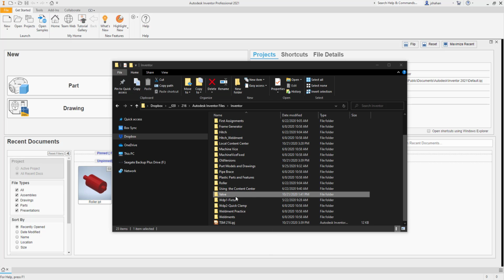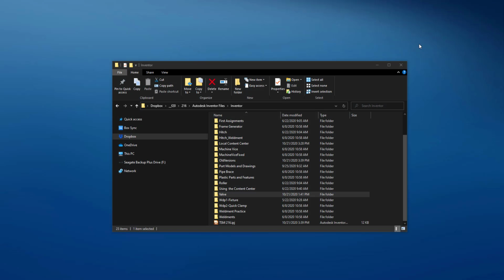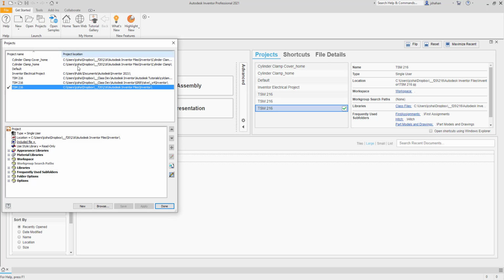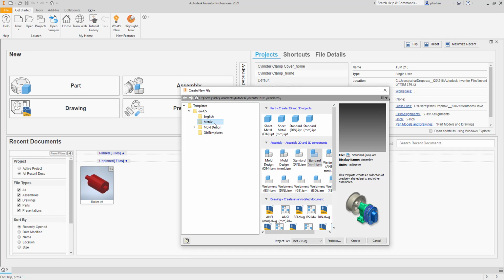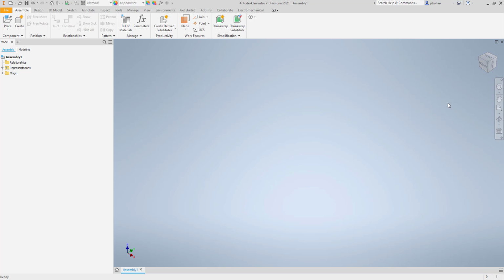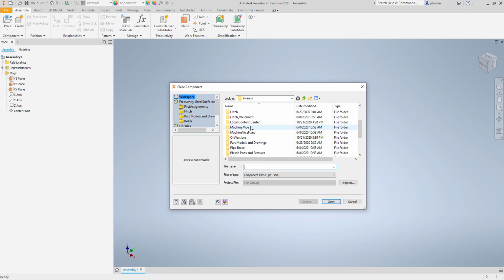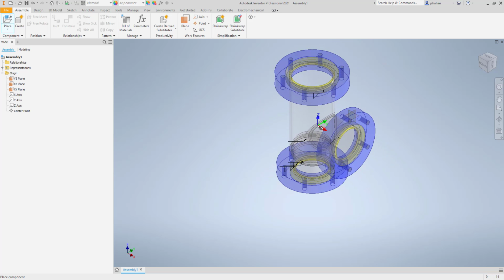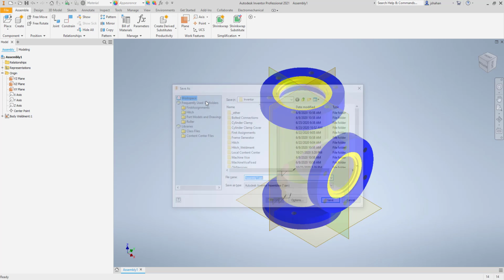Valve Assembly - Setup and the Base Component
The following are demonstrated.
- Folder setup
- Using the project settings
- Placing the Base component Grounded at the origin.